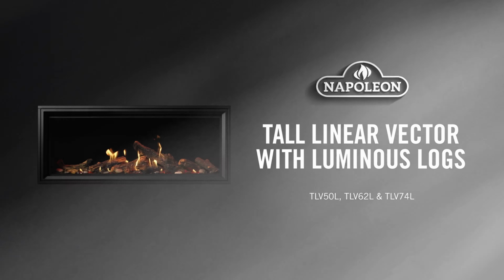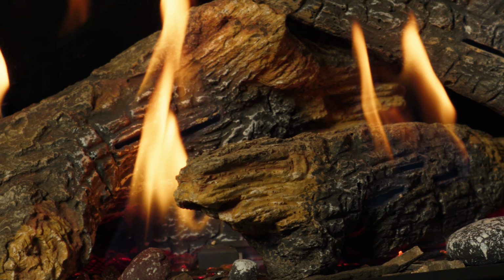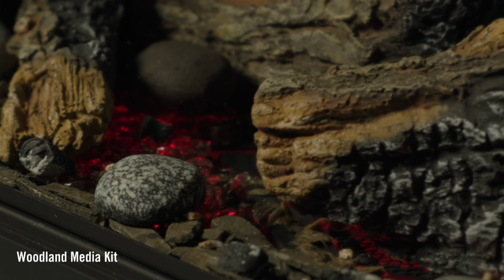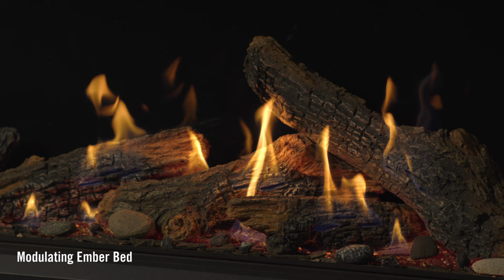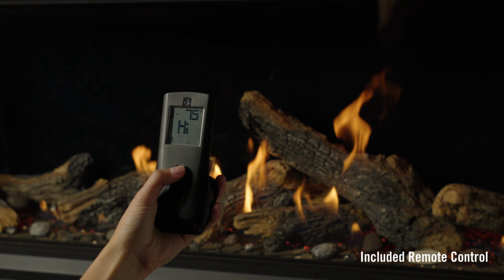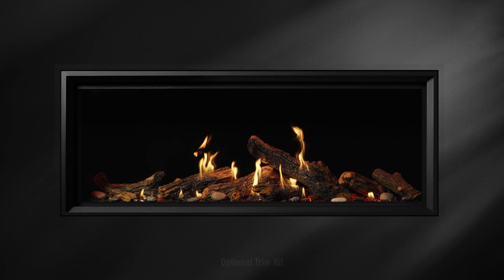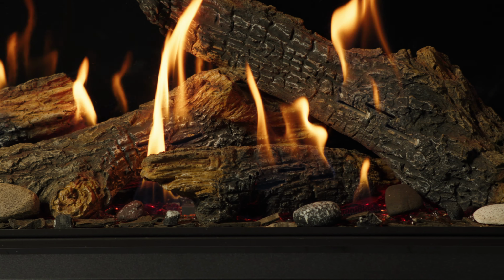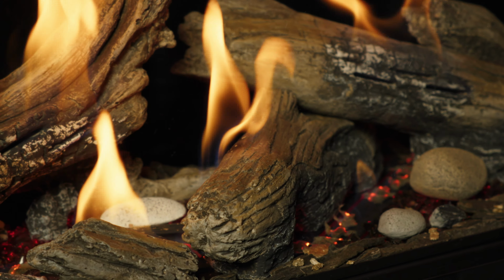Tall Linear Vector with Luminous Logs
Experience the Tall Linear Vector With Luminous Logs, for an unrivaled realistic, wood-burning experience in a gas fireplace. This contemporary fireplace offers 4-season use with Hi/Lo burn that reduces your overall gas consumption. Enhance your style with the exclusive trend-forward Woodland Log Kit, including splinters, rocks, charcoal, glass, and vermiculite. Luminous Log technology creates a realistic fire effect that resembles a traditional wood-burning fire. The modulating ember bed provides glowing embers without sacrificing your fireplace's efficiency, glowing more beautifully than any other fireplace in the industry.